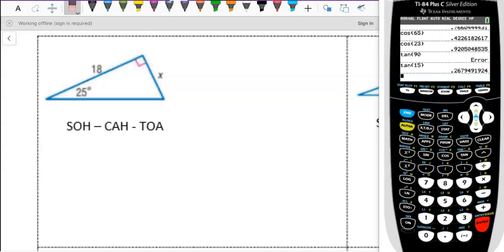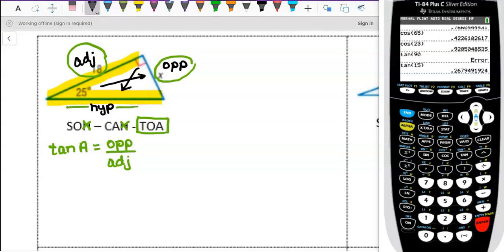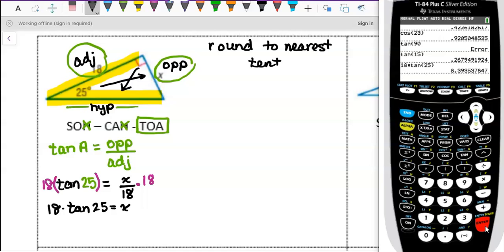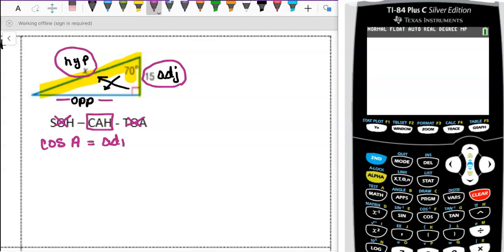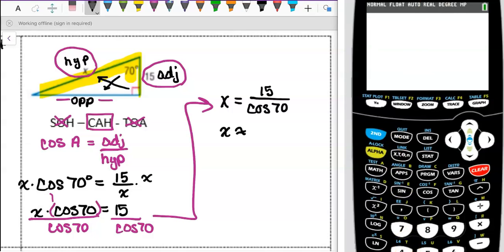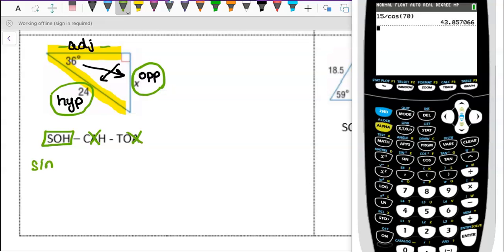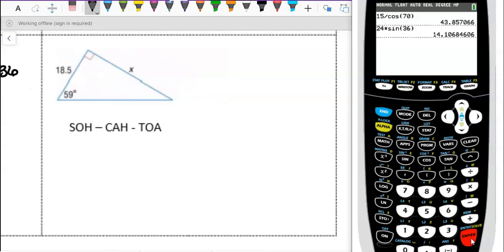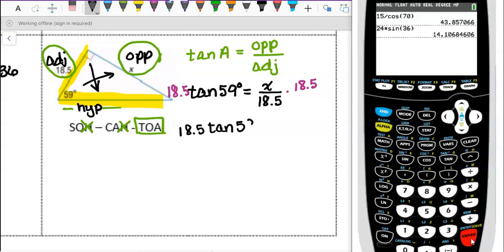Basic Trig - Using Sine, Cosine, or Tangent to find the side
Using the 3 basic trig functions to find the missing side of a right triangle